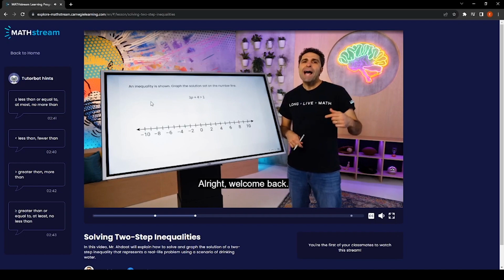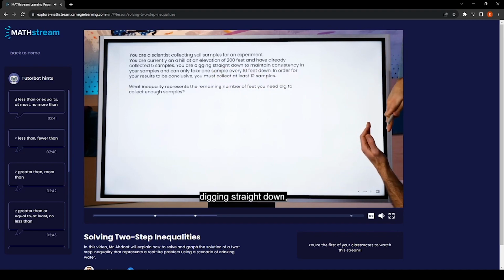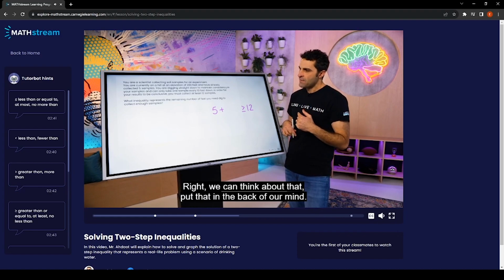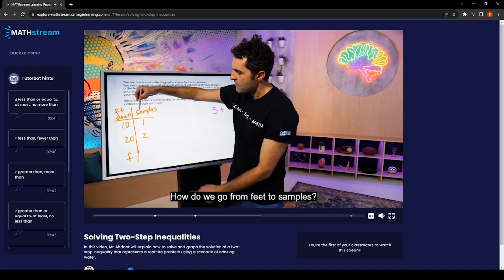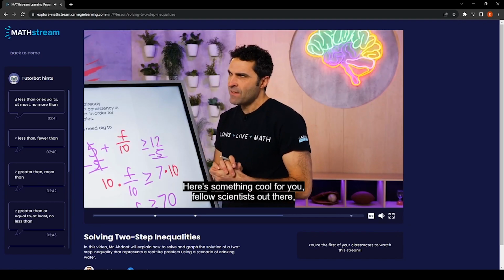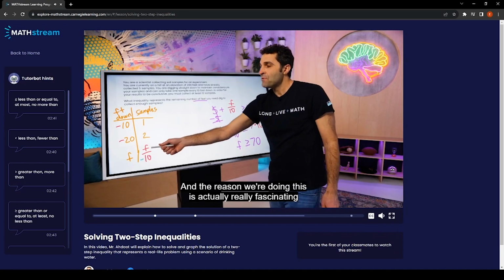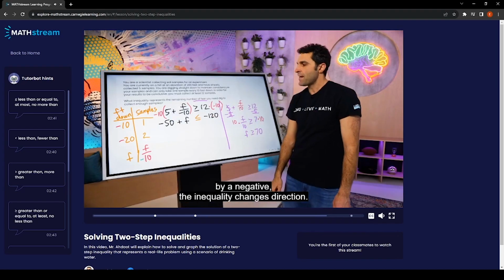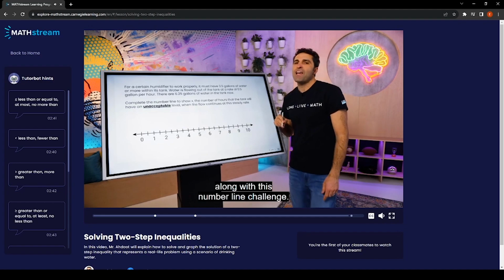How to Solve Two-Step Inequalities: A MATHstream Lesson (Part 2) | Carnegie Learning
MATHstream is a revolutionary math video streaming program that personalizes learning pathways for every student. In this lesson, MATHstreamer Robert Ahdoot of Yay Math! digs a little deeper into how to solve two-step inequalities, plus a review question for your students.